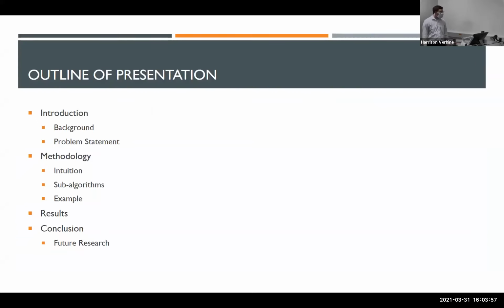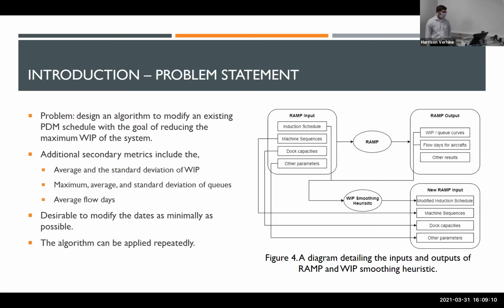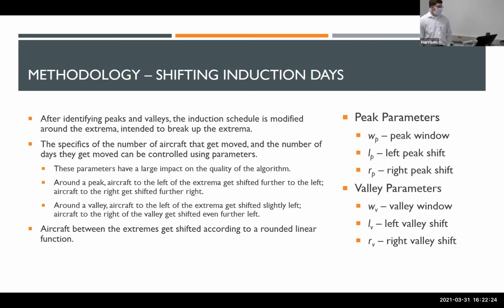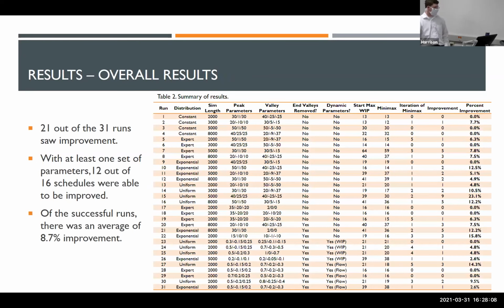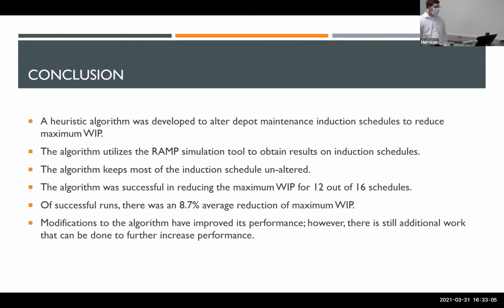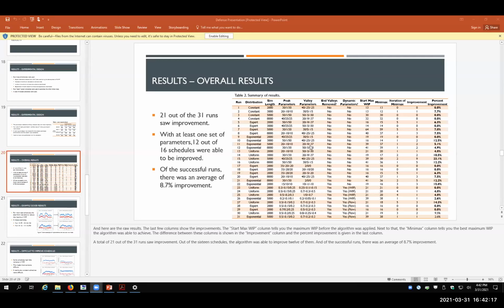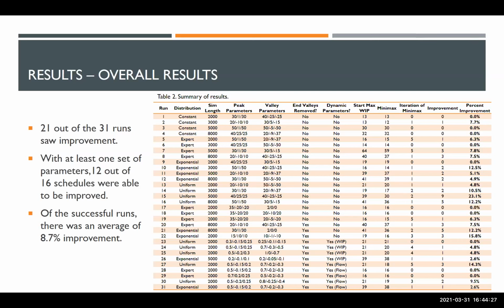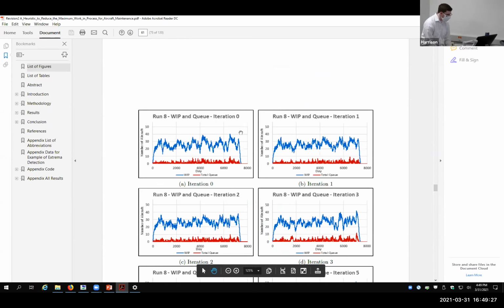Master's Thesis Defense - A Heuristic to Reduce the Maximum Work-in-Process for Aircraft Maintenance